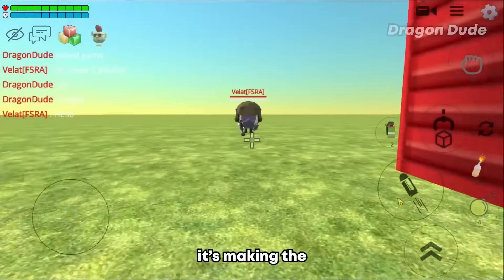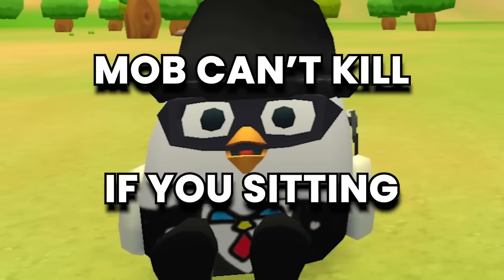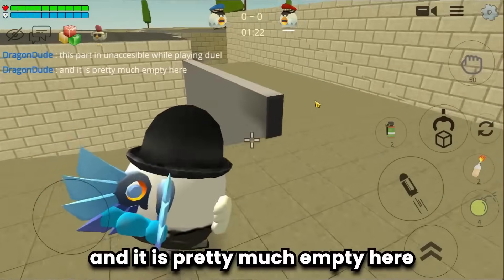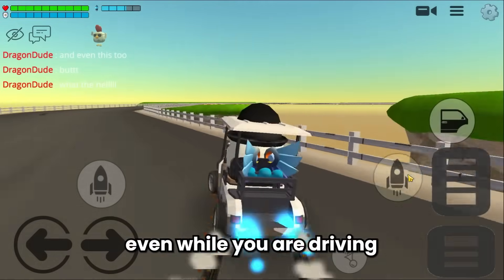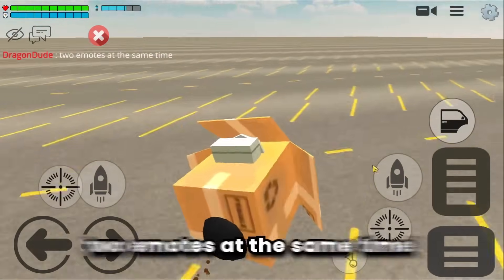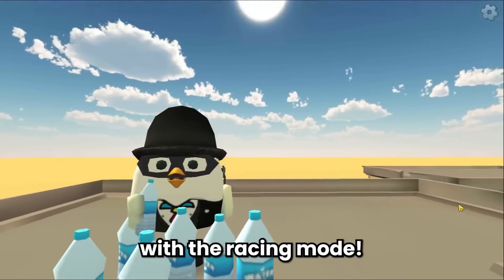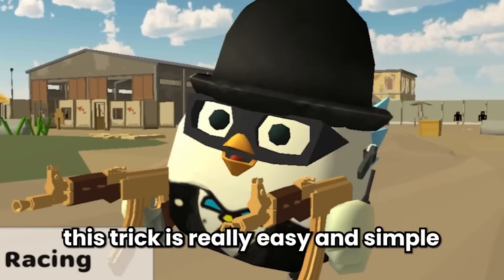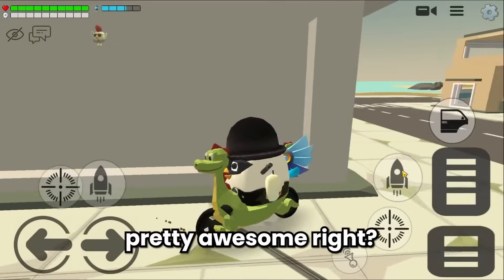70 Epic Chicken Gun Secrets You Should Know!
70 Epic Chicken Gun Secrets You Should Know!

Dragon Dude
Chicken gun